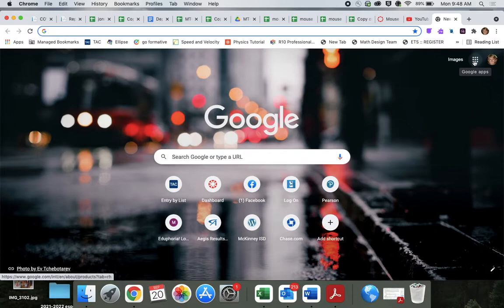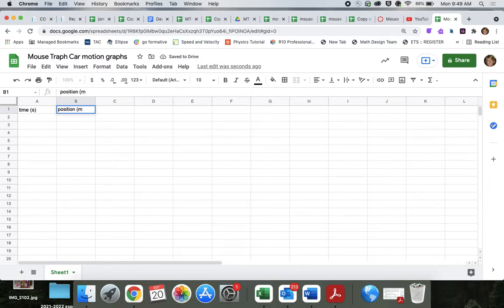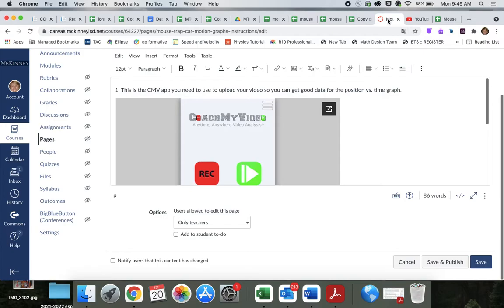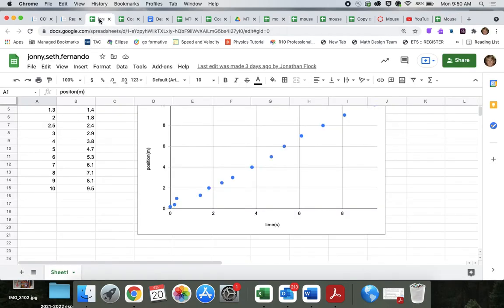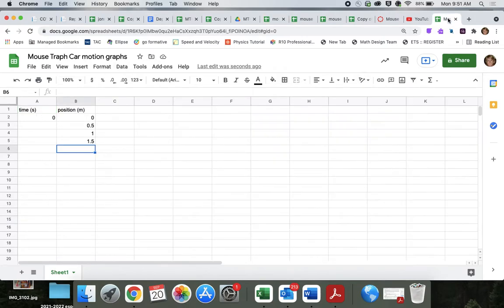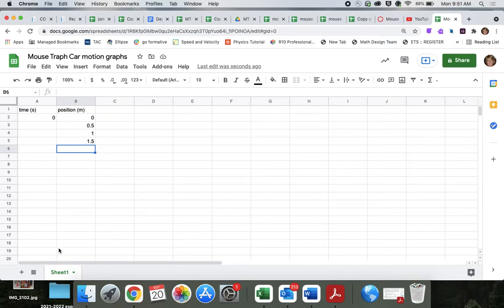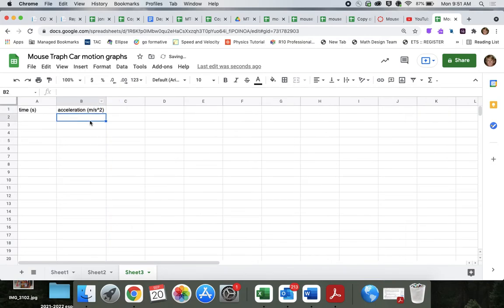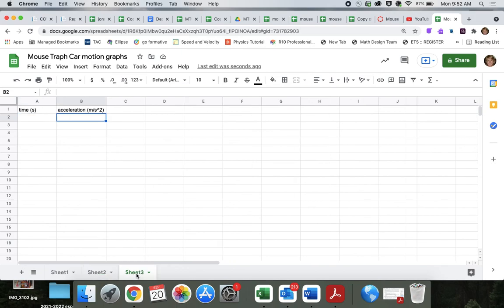Screen Recording on how to create a google sheet